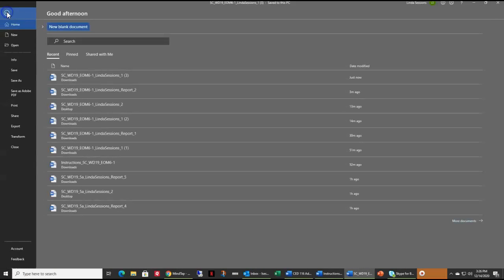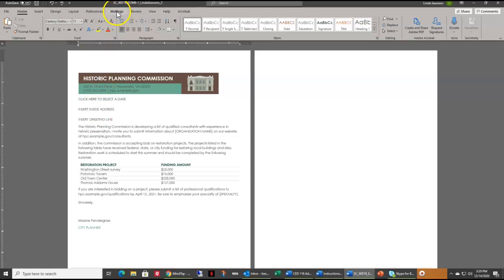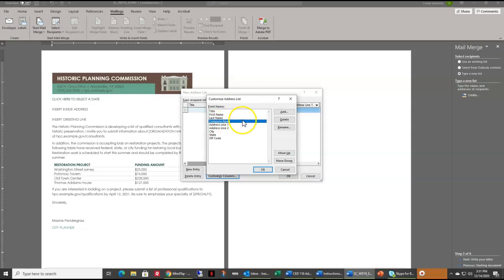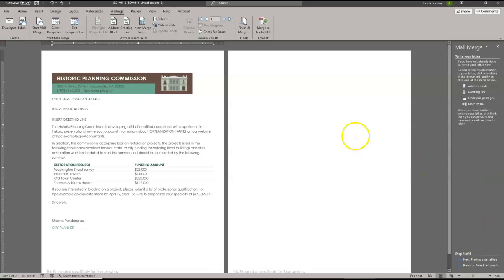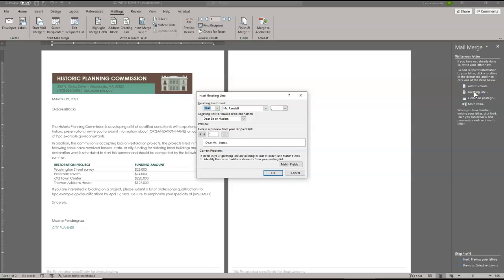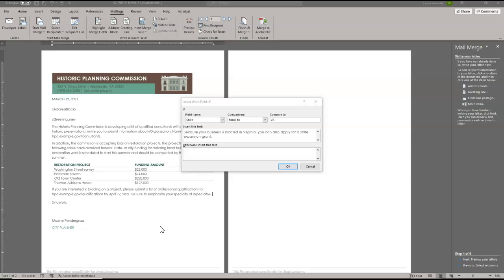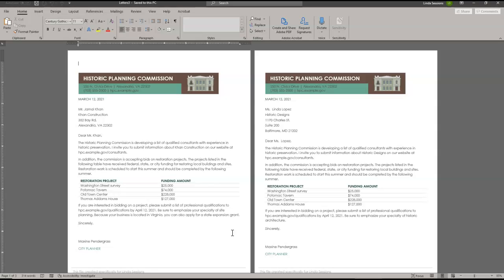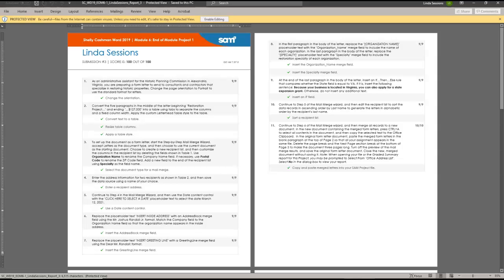Word Module 6 End of Module Project 1: Historic Planning Co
Follow along as Linda Sessions completes the Word Module 6 End of Module Project 1:  Historic Planning Committee.